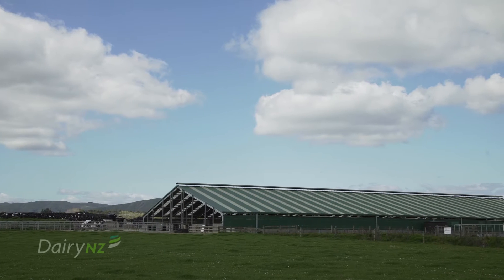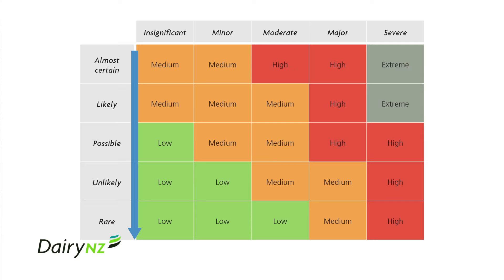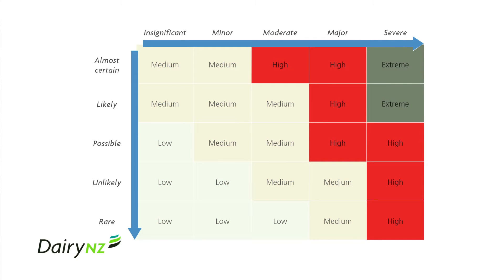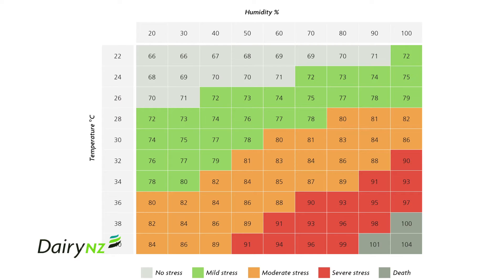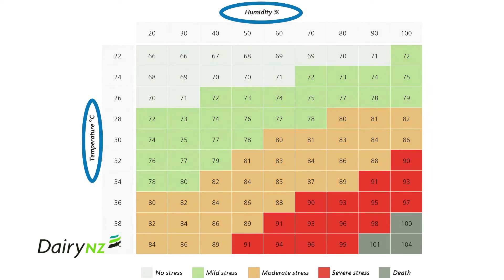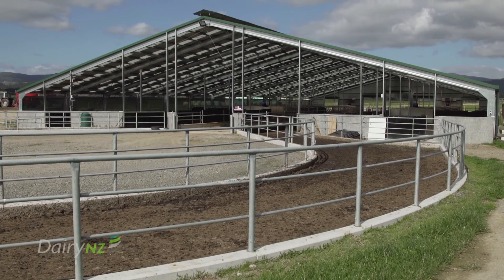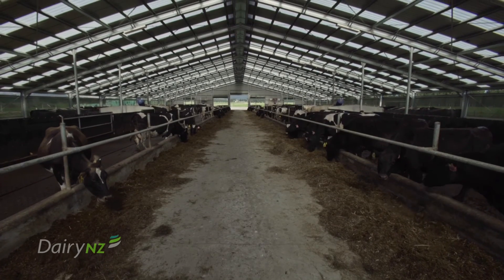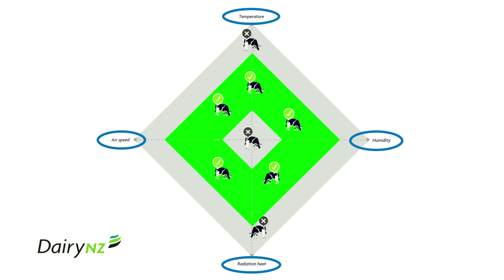Why is ventilation important to my farming system?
Designers and mangers of barns must consider the indoor environment from the cows' perspective. This video explains how to assess risk and explains the consequences for your business when ventilation is not optimal.